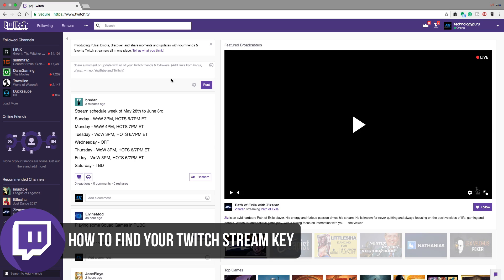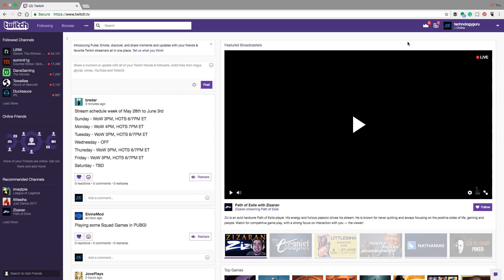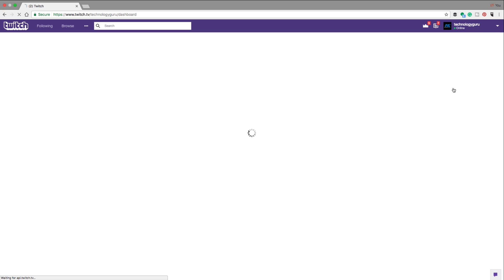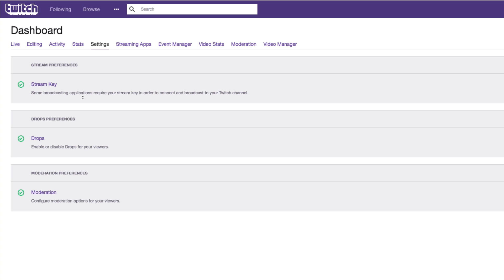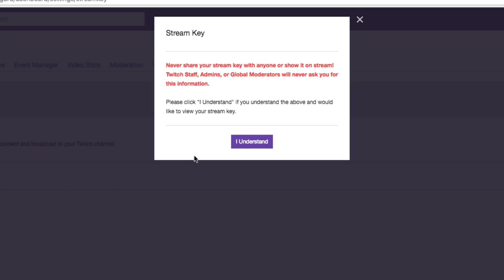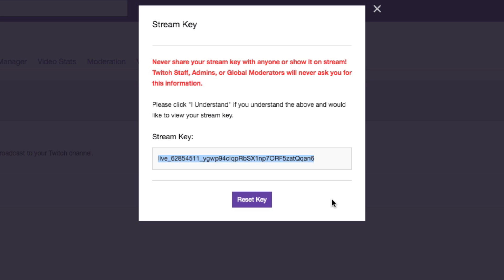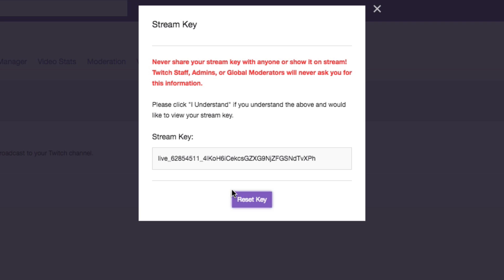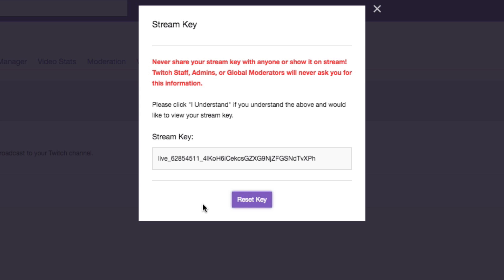How To Find Your Twitch Stream Key - Updated 2019 Twitch Tutorial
In this video tutorial, I show you how to easily find your Twitch stream key to start streaming on Twitch!